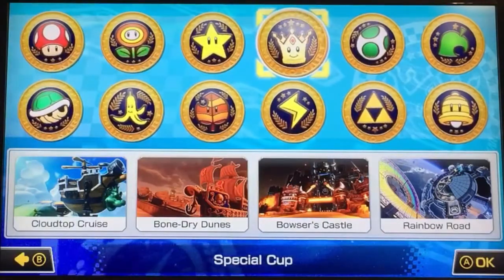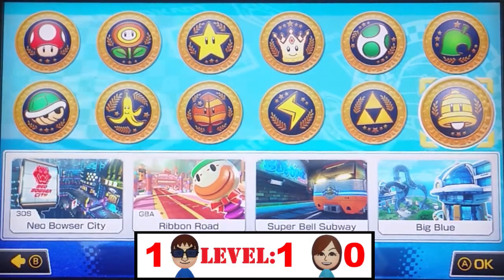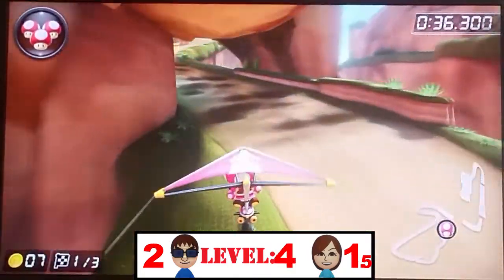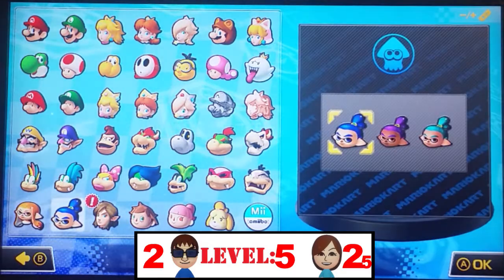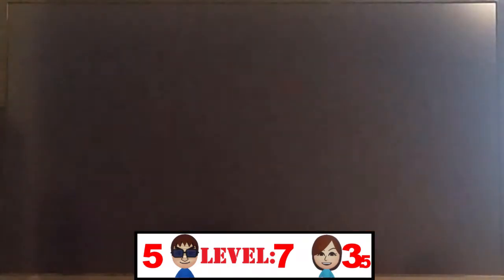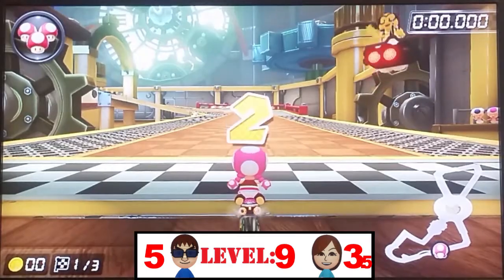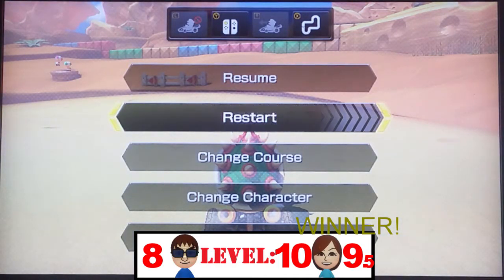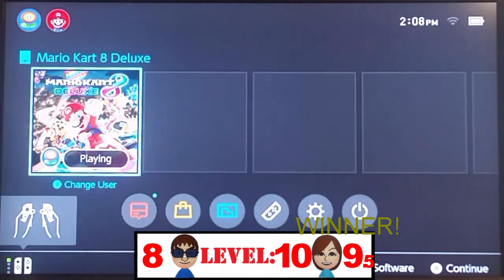MK8 Deluxue Brittany VS Eric 10 level shortcut challenge!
Hello, everyone and welcome to a new video with some of my friends. It's been a while since either of them have been on my channel. Anyways in this video, Eric and Diamond Sword battle against each-other in Mario Kart 8 Deluxe in a ten level shortcut challenge. The winner gets $5 worth of items from whatever store they chose and the loser gets freezing cold water poured on them. Who will rise above the other and win the ultimate prize? Watch the video to find out!
P.S. I do not own a switch. Eric and Diamond Sword brought their switches over to play.